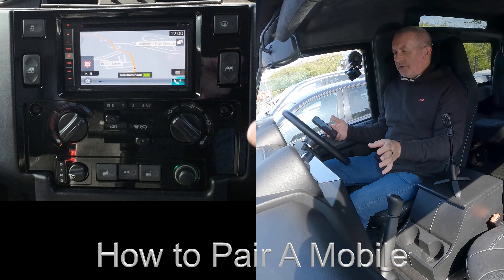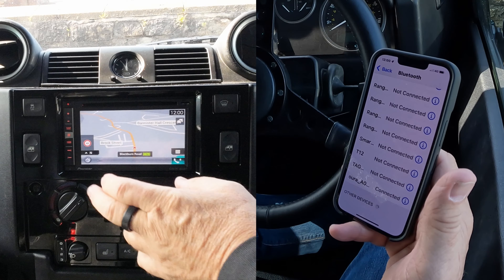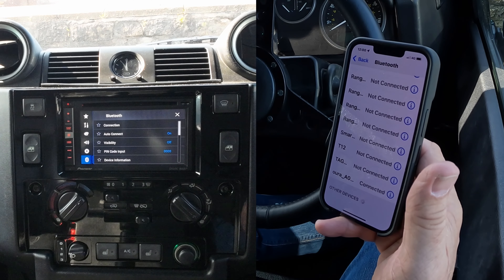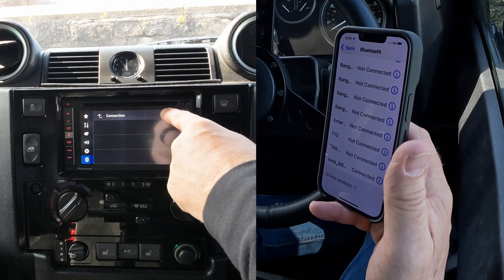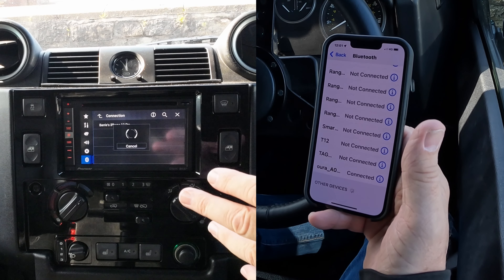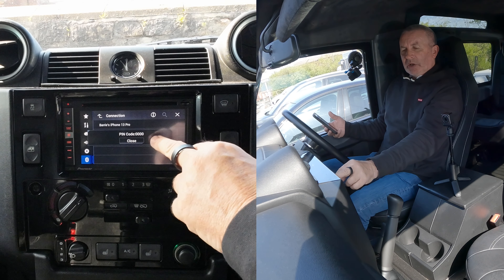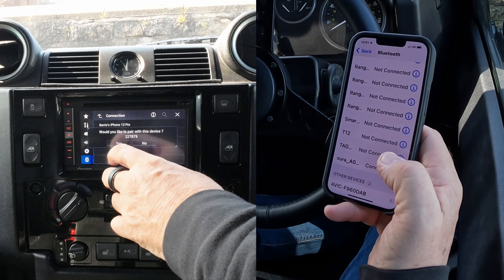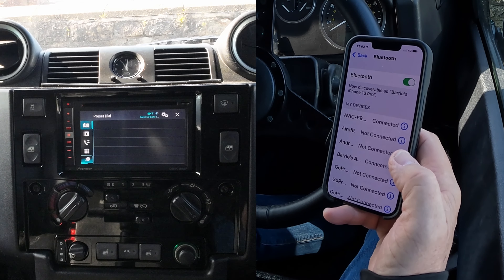How To Pair A Mobile To The Pioneer AVIC F960DAB System In A 2015 Landrover Defender